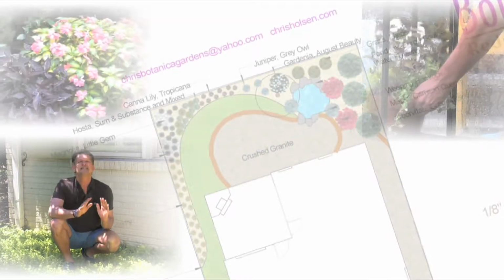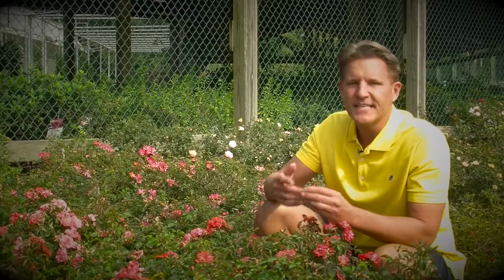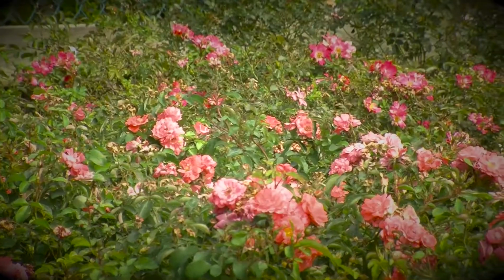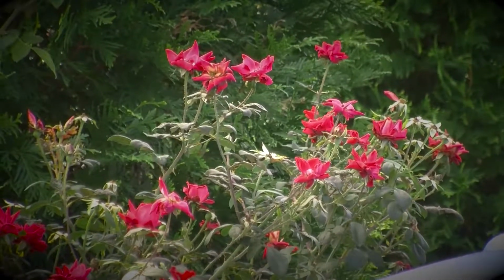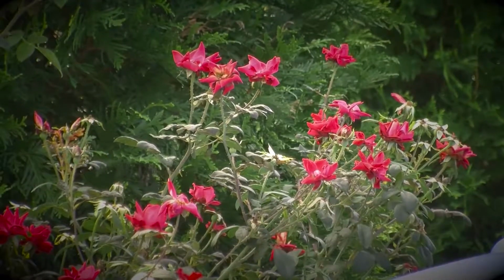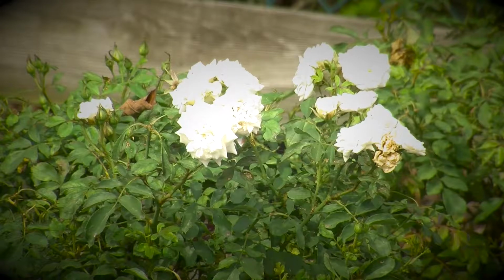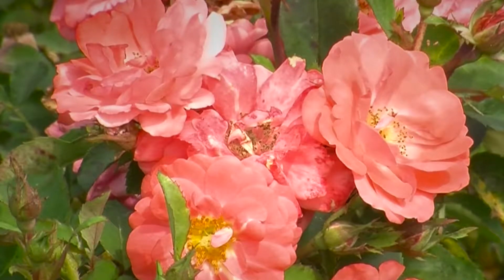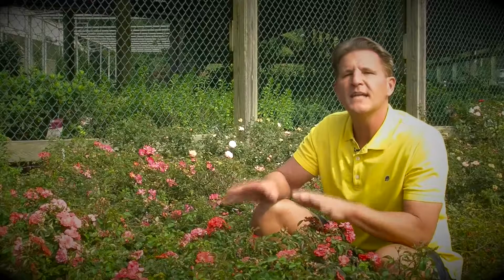Today's Home with Chris H. Olsen - Easy Roses